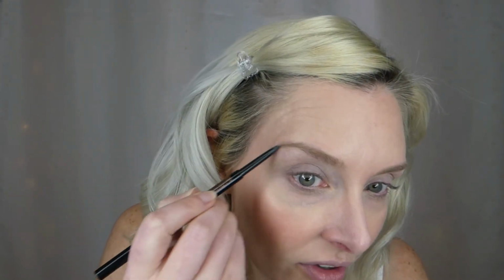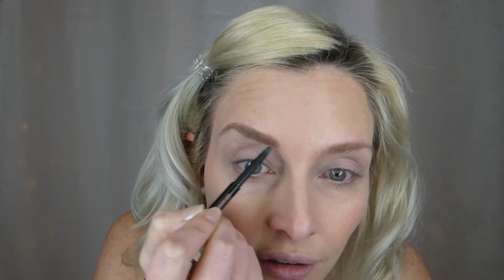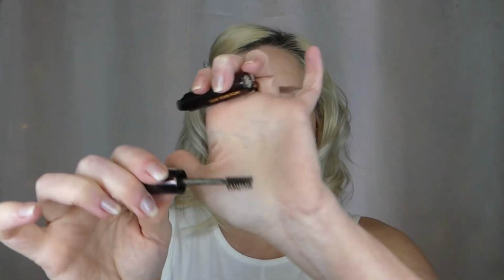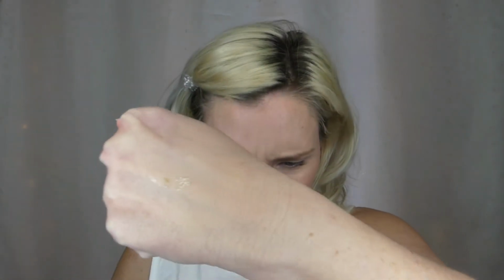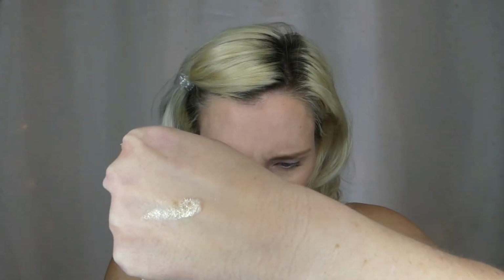Dewy Skin and Glossy Lids | Milk Gold Foil Face Gloss Fail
Products Mentioned:

YSL Touche Eclat All-in-One Glow in B10 $48.00
Becca Under Eye Brightener Corrector $32.00
Maybelline Age Rewind Concealer in Fair $8.99
L’Oreal Magic Lumi Highlighter in Fair $8.79
Fenty Beauty Stick in Amber $25.00
Milk Makeup Matte Bronze Stick $24.00
Glossier Cloud Paint in Puff $18.00
Ulta Matte Eye Primer $12.00
L’Oreal Colour Riche Single Shadow in Paris Beach $4.99
Anastasia Beverly Hills Brow Wiz in Medium Brown $21.00
Hourglass Arch in Soft Brunette $28.00
Milk Gold Foil Face Gloss $20.00
Covergirl Clump Crusher Mascara $7.99
Sephora Outrageous Plump Effect in 01 $12.00
Natasha Denona Chroma Crystal Top Coat in Nude $28.00